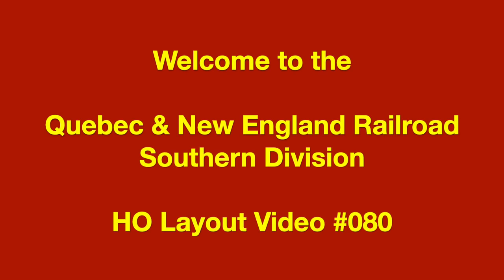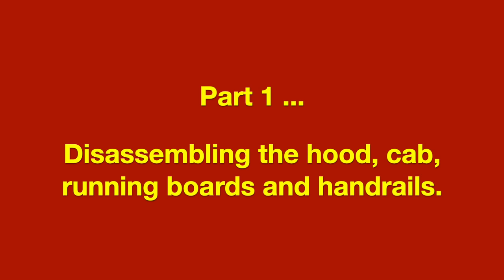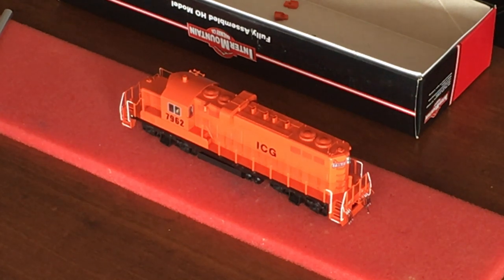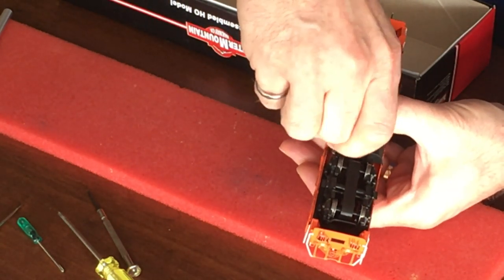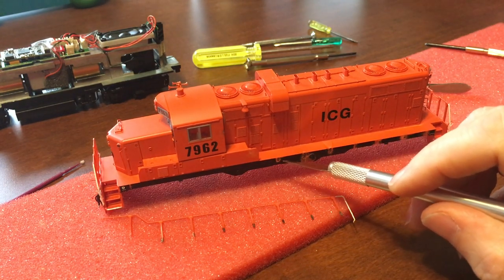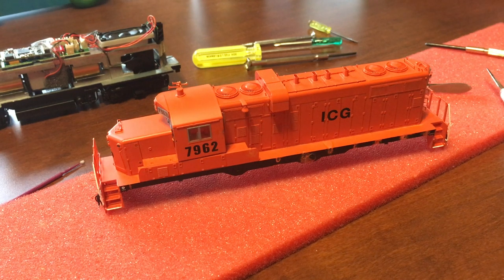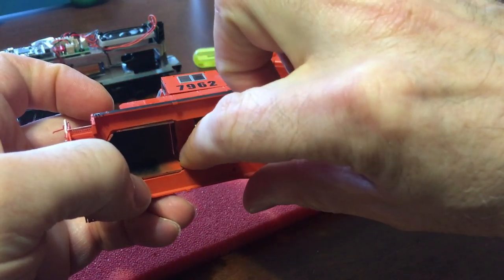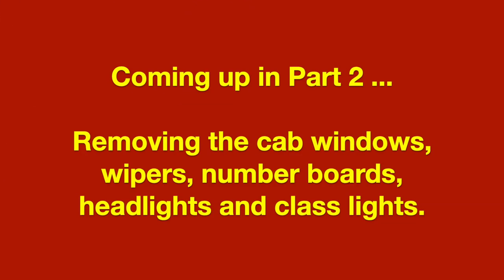Q&NE HO Layout Video 080 - 190216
This video series follows the conversion of a fully assembled and painted Intermountain ICG GP10 into Q&NE GP10 #70.

Part 1 - Removing and disassembling the body, cab, running boards and handrails.